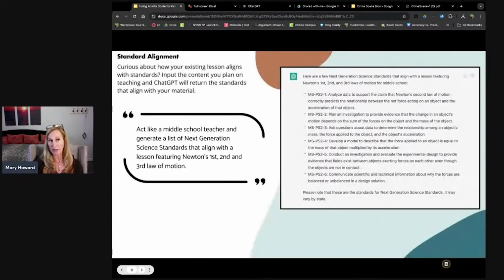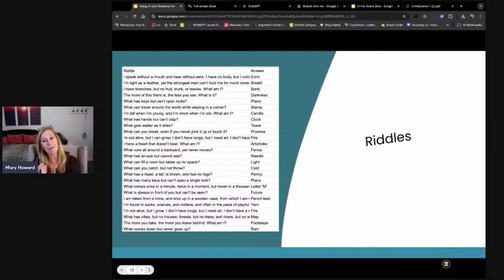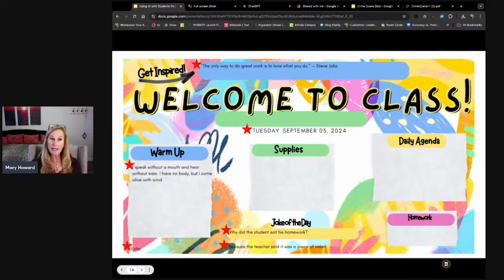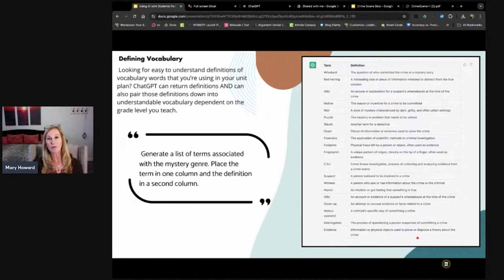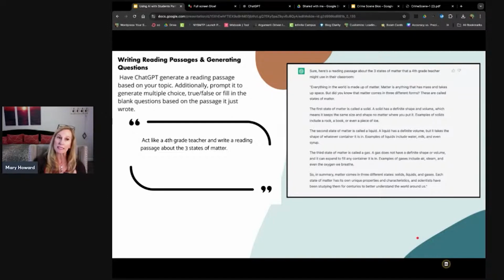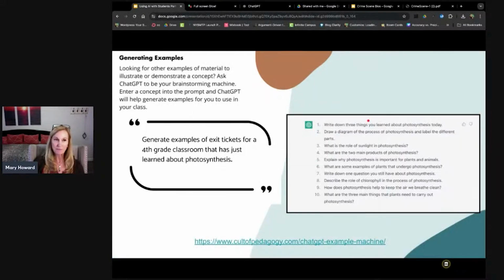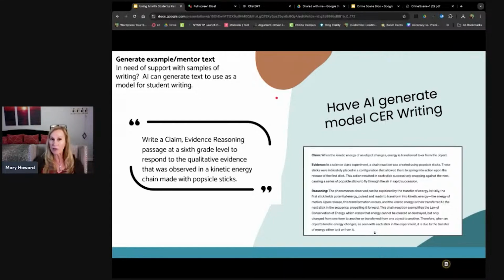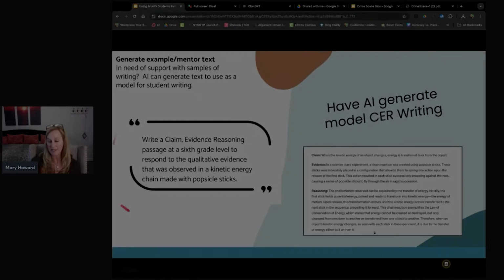12 Practical Ways Teachers Can Use AI Right Now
Hey, friends! Integrating AI into your instruction doesn't have to be difficult! In this video, we’re walking you through simple practices you can start doing in your classroom to enhance teaching & learning. Enjoy! xx Molly & Lauren

⌚️TIMESTAMPS
0:00 Intro
00:36 Lesson Planning
1:04 Standard Alignment
1:42 Creating Lists of Information
2:22 Brainteasers
3:23 Riddles
4:08 Would You Rather Questions
4:49 Bellwork
6:48 Defining Vocabulary
9:17 Writing Reading Passages & Generating Questions
10:51 Grading Rubrics
12:28 Generating Examples
13:56 Generate Example / Mentor Text

💌 Get our free, 5 min. weekly newsletter—full of actionable tips, resources, and learning opportunities.

If we’ve not yet met, hi! 👋🏼 We’re Molly and Lauren, the faces behind Designed for Learning. Our goal is to make professional development fun, relevant, and most importantly, useful in the classroom! On this channel, we share strategies, tools, and practices that are classroom-tested by educators to help you create powerful learning experiences for ALL of your students.

➡️ How to use AI to Reduce your Workload as a Teacher →    •AI as your Teaching Assistant

➡️ How You Can Use Canva to Create Teaching Materials →    • Steal Top Tips from a Teacher

➡️How to Start Incorporating AI into the Classroom →    • Check out How to Teach Students about AI

2 | No matter where you are in your AI journey we want to support you! Selecting the right tools for school-wide tools, AI literacy, meaningfully using AI in the classroom, and safely and responsibly using AI with students…we can help you with all of it!

3 | As a Canva for Education training partner, we provide custom professional development services tailored for educators to transform your classroom.